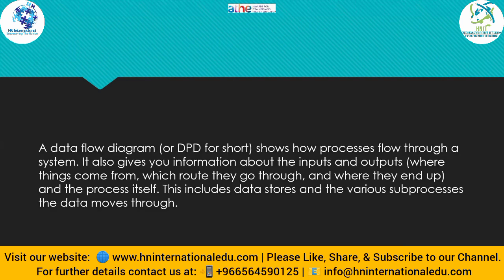System Analysis and Design Lecture No. 08 B2 ATHE Level 4 & 5 Computing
➤ MBA
➤ MSc. Information Technology
➤ Accounting
➤ Business & Management
➤ Computing
➤ Education & Training
➤ Health & Social Care
➤ Law